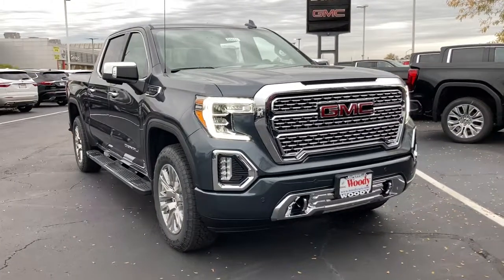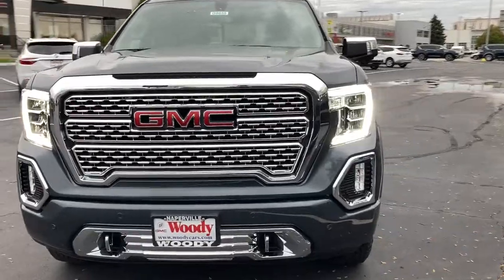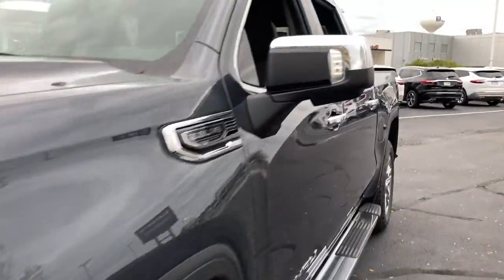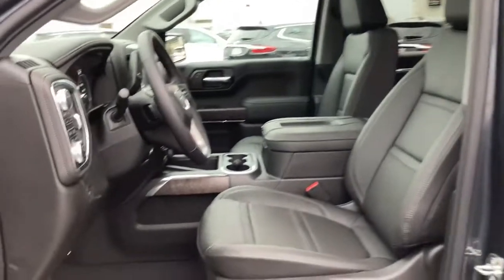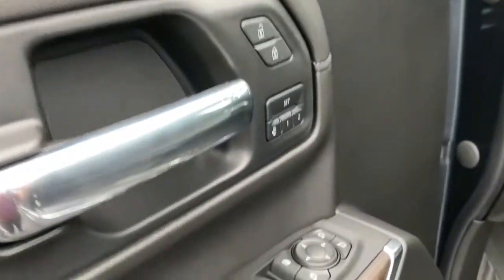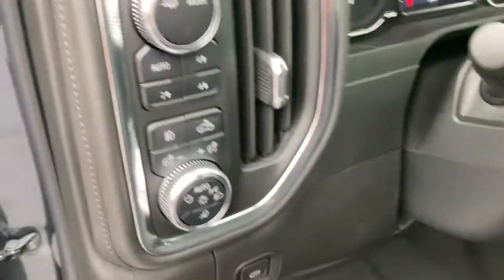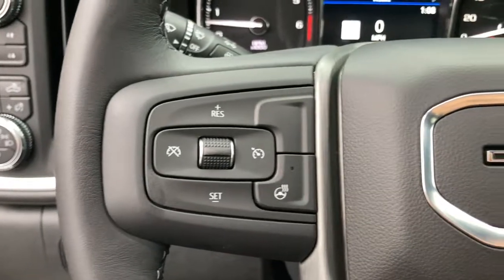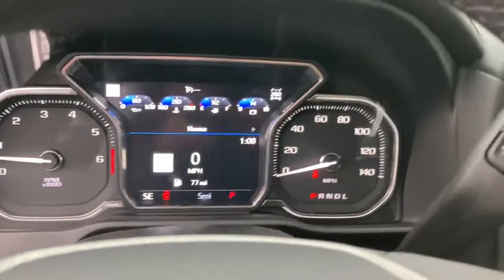2021 GMC Sierra 1500 Naperville, Plainfield, Aurora, Oswego, Chicago, IL G9655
Dark Sky Metallic New 2021 GMC Sierra 1500 available in Naperville, Illinois at Woody Buick. Servicing the Plainfield, Aurora, Oswego, Chicago, IL area.
2021 GMC Sierra 1500 Denali - Stock#: G9655 - VIN#: 1GTU9FED7MZ450221

Woody Buick
1585 W Ogden Ave

Visit Woody Buick GMC at the corner of Ogden and Aurora Ave. In Naperville. Chicagoland's largest selection of new Buicks and GMCs. 2021 GMC Sierra 1500 Denali 4WD 10-Speed Automatic, 4WD, Jet Black.Woody Buick GMC helps keep Chicagoland moving! We are a family-owned and operated dealership conveniently located at the corner of Ogden & Aurora Ave in Naperville with the largest Buick and GMC inventory around. If you're in the neighborhood, stop by to say hello! Woody will be standing in the showroom with his checkbook ready to give you top dollar for your trade-in. Our philosophy is: If you have a trade, you have a deal! Valet Service provides complimentary pick up and drop off of loaner vehicles, and a service department open until midnight enjoyed by customers from the cities of Naperville, Aurora, Downers Grove, Lisle, Saint Charles, Plainfield, Oswego and Montgomery, as well as Chicago and the surrounding communities. Price includes: $2000 - Buick & GMC Consumer Cash Program. Exp. 11/01/2021 $250 - Buick & GMC GM Financial Bonus Cash Program. Exp. 11/01/2021